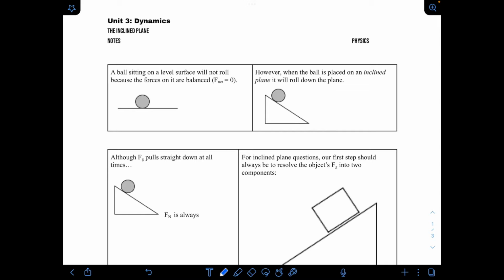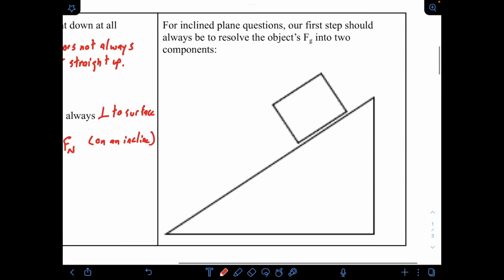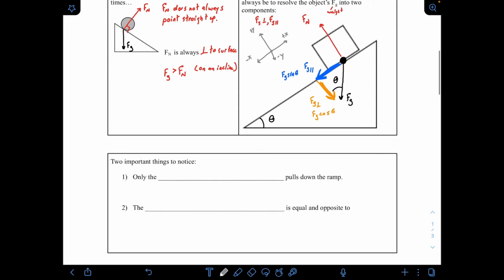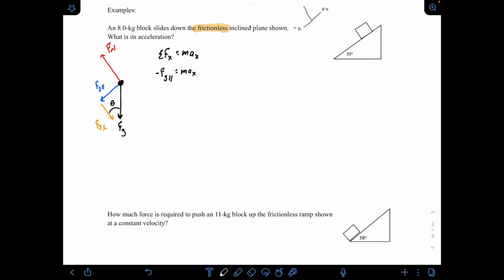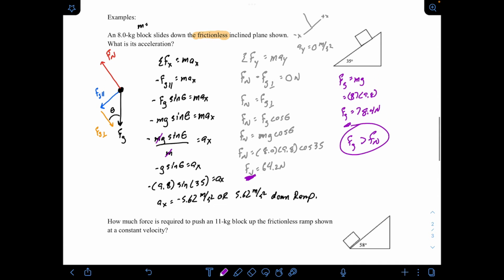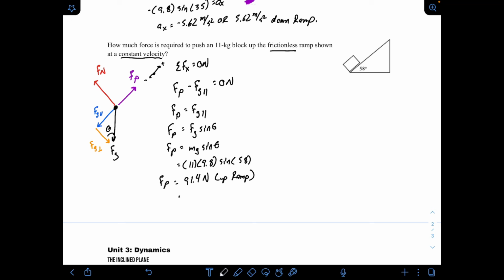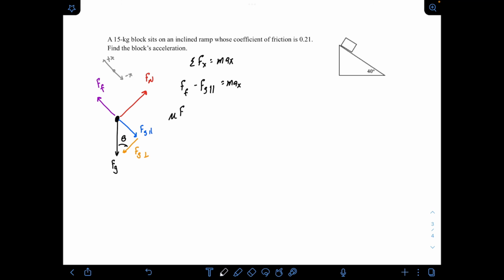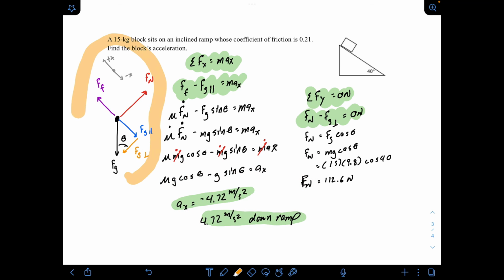The Inclined Plane Video Notes